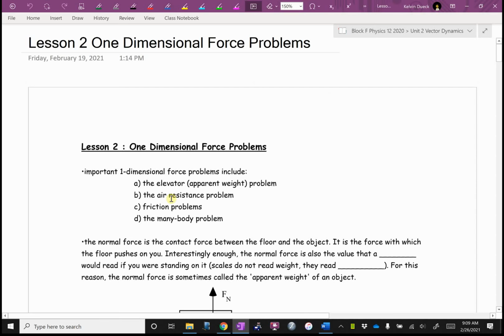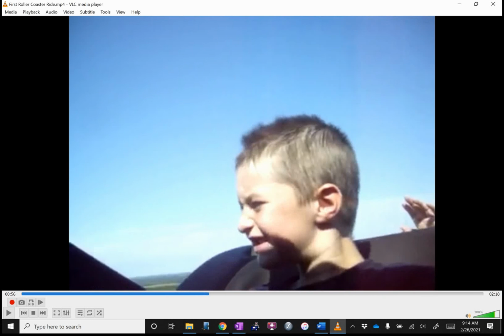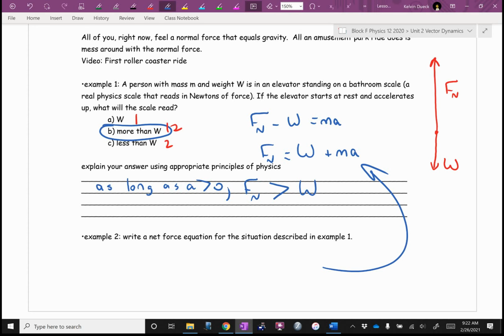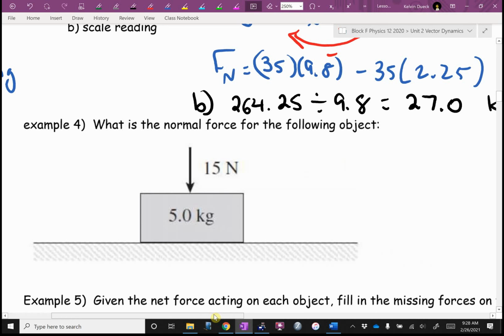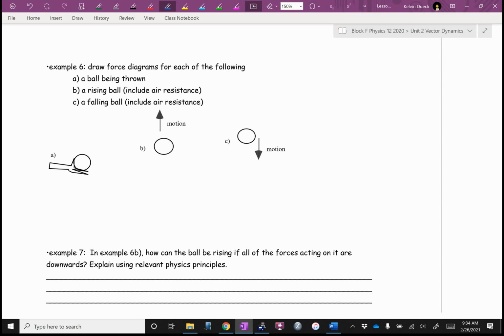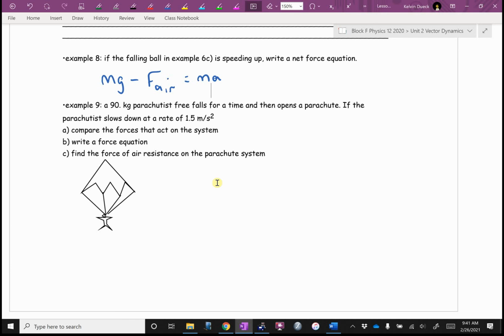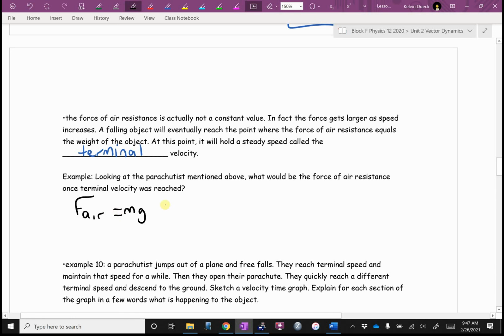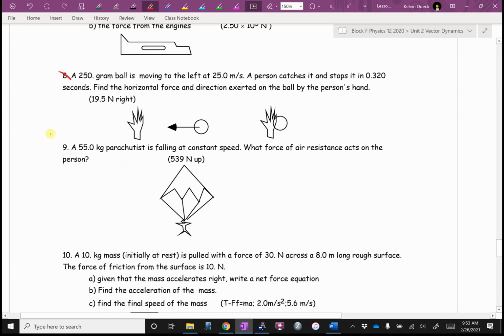Physics 12 U2L2 One Dimensional Force Problems